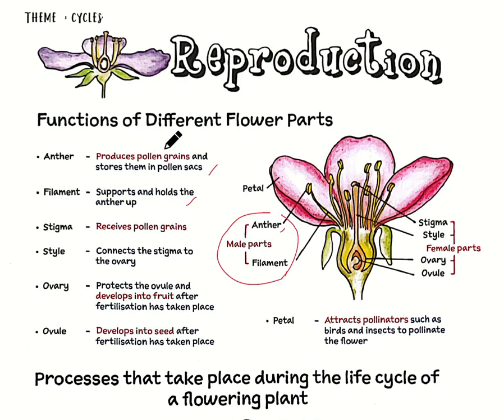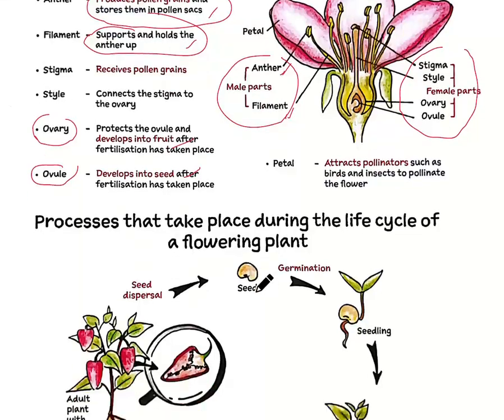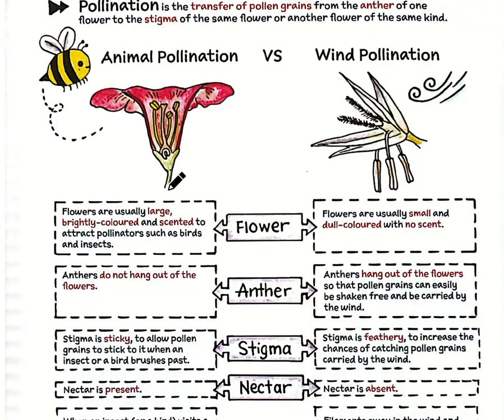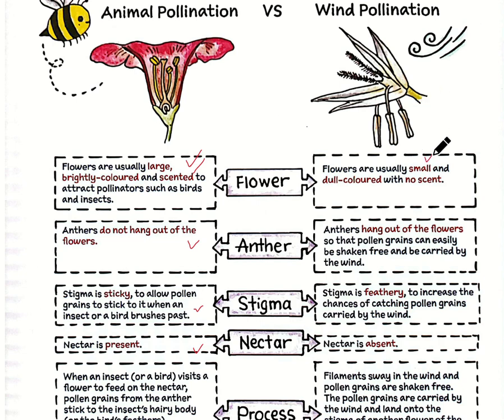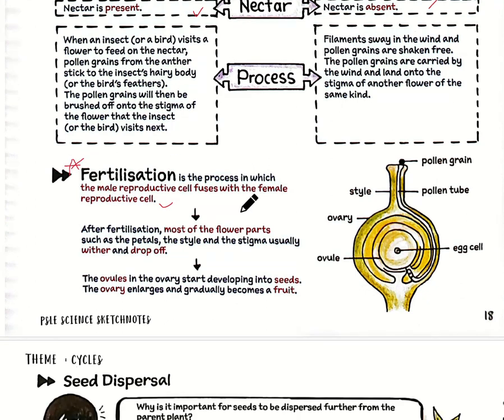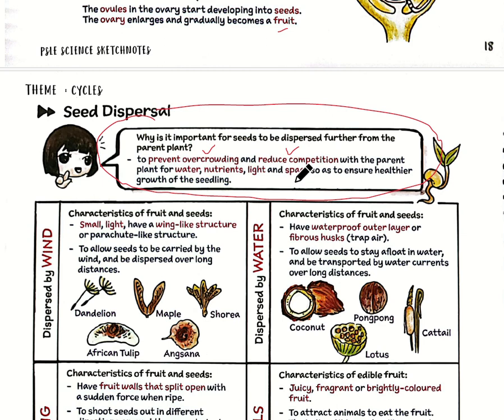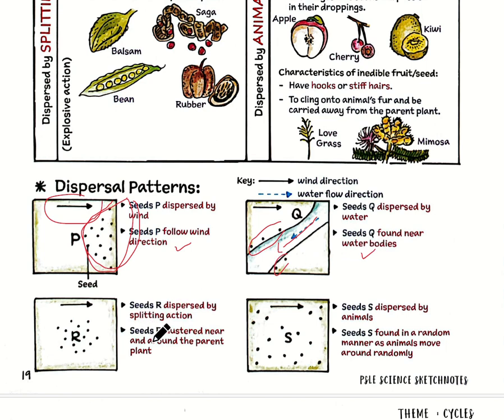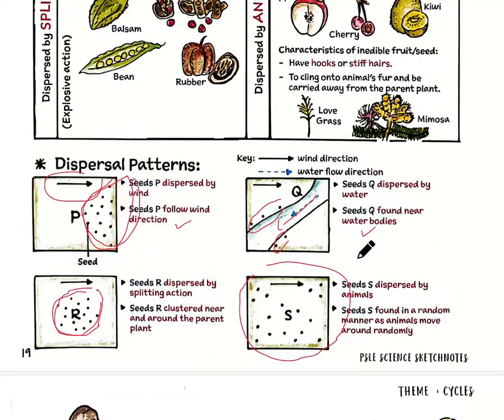Science WA 2 Revision 4/6 plant reproduction